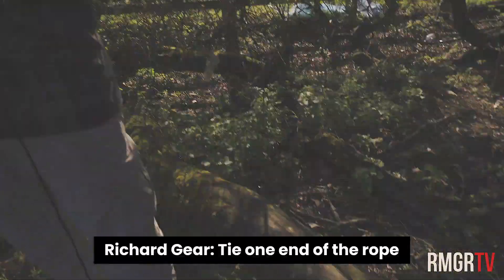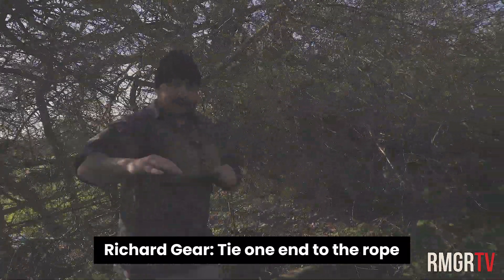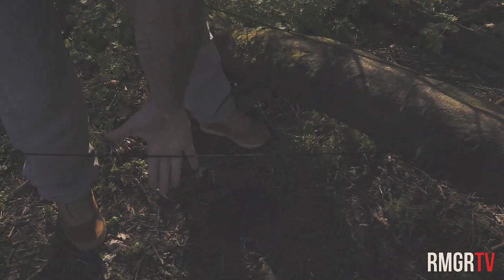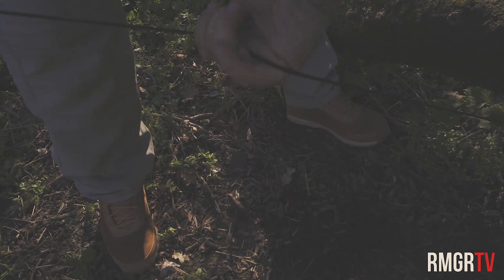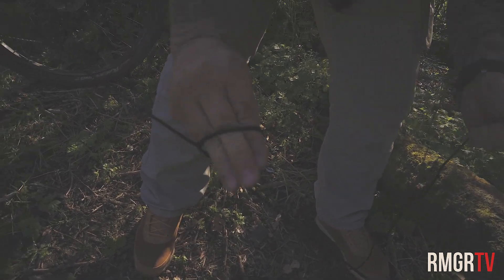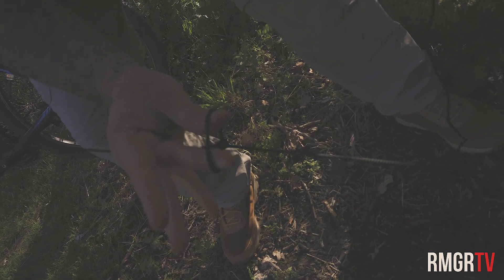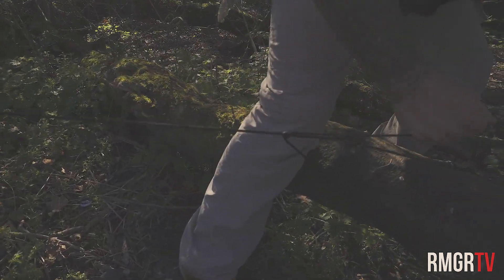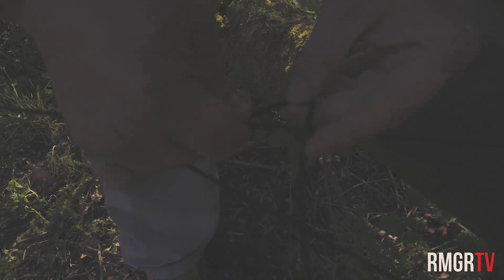🪢Truckers Hitch Rope Tying Technique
Roadmen Go Rurals very own 'Richard Gear No Idea' shows you how to effectively create a Truckers Hitch Knot within minutes, perfect for making a ridge line to support your tarp or tent quickly and effectively.